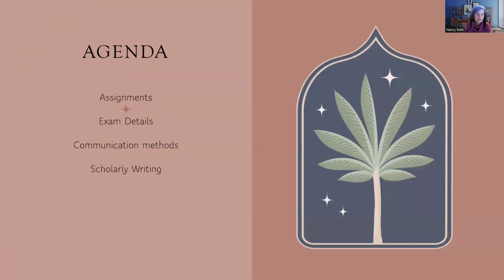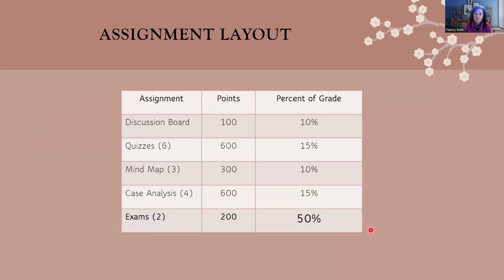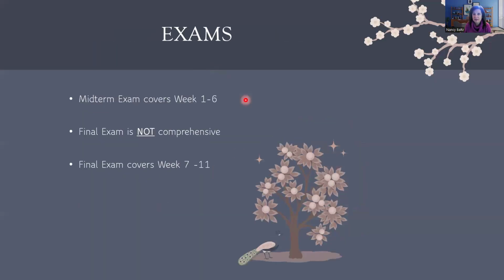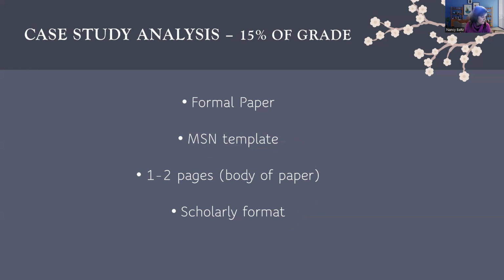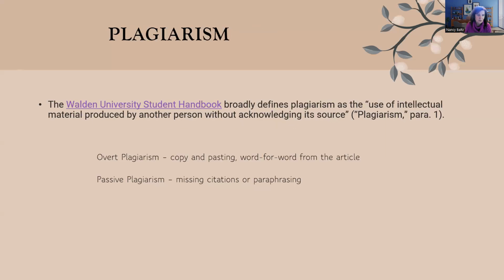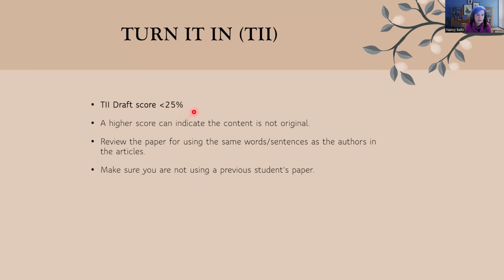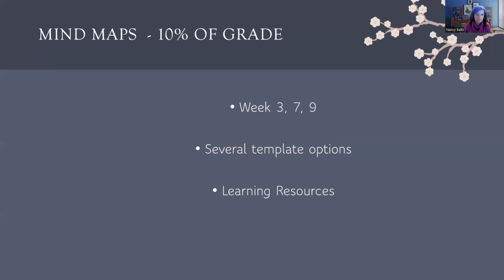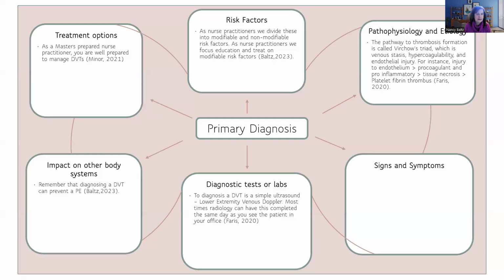NURS 6501 Advanced Pathophysiology Course Overview